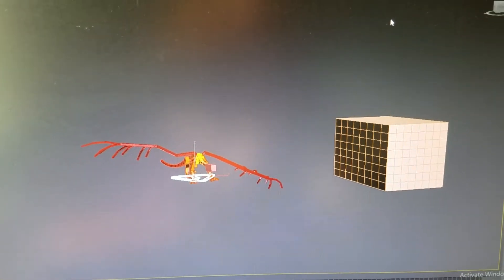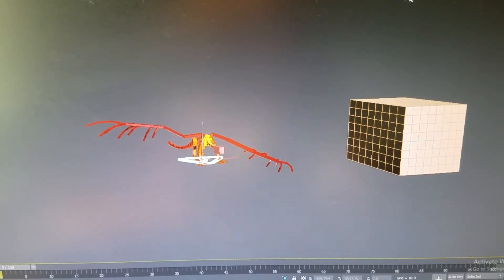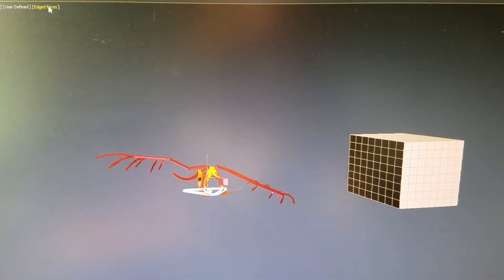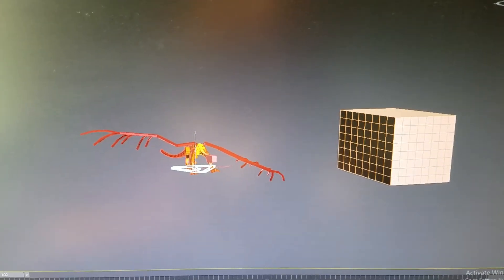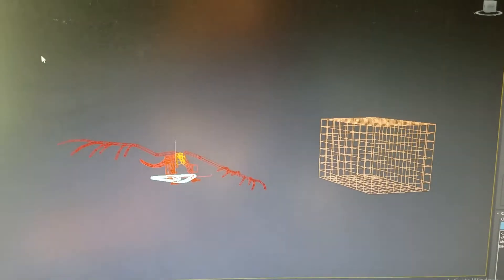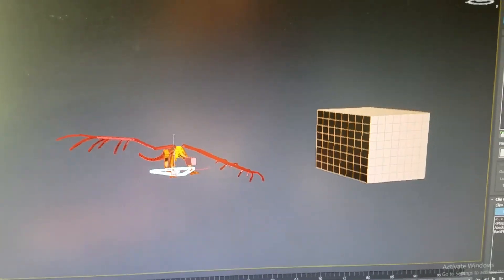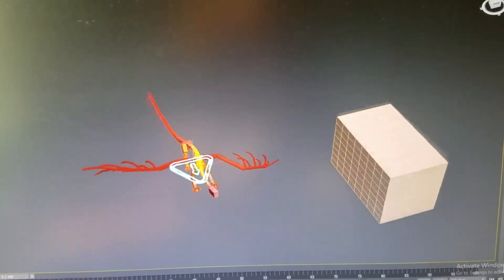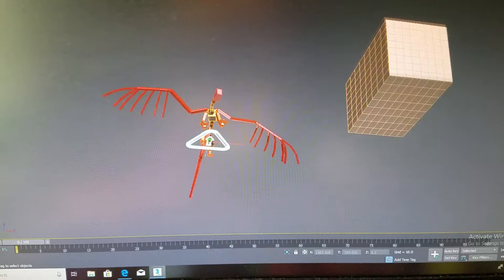What It's Like to Have Filmographic Memory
In this video, I discuss what living with filmographic memory is like. Hope you find it interesting/fascinating.